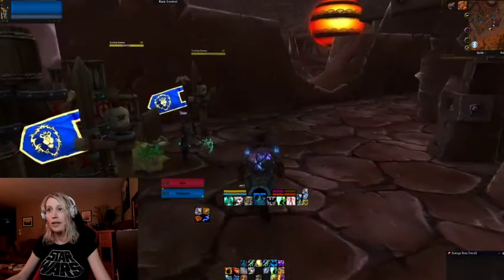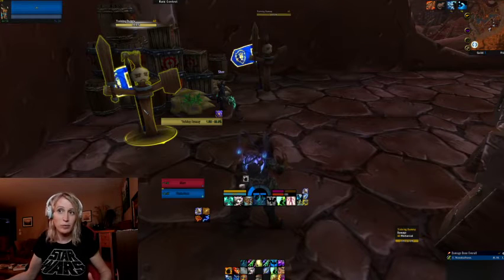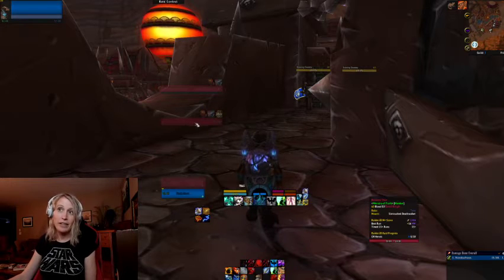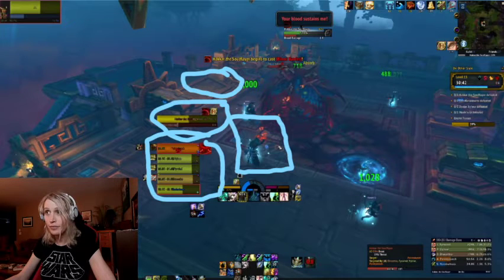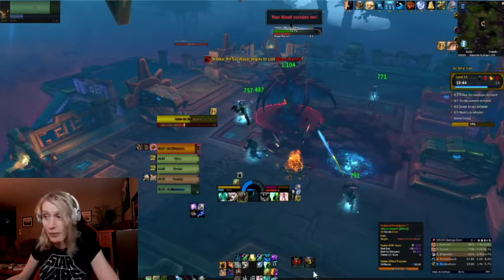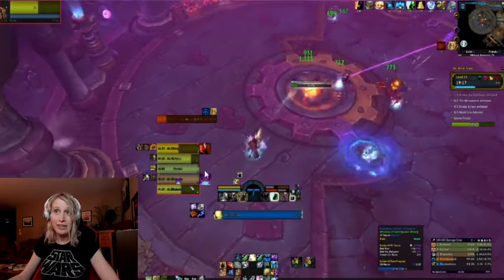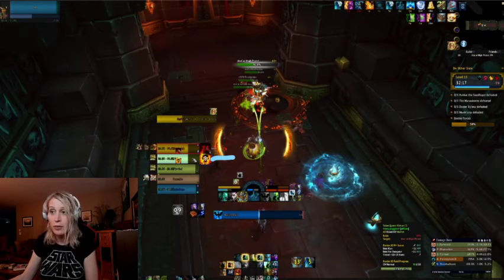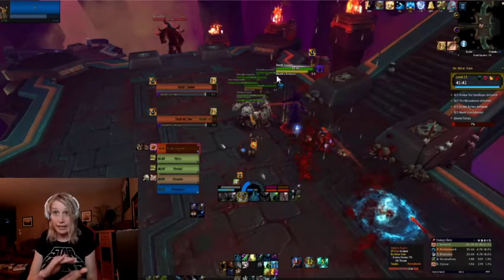Frass's Top 3 UI Tips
My top three tips for healers who basically know what they're doing, but want their healing to be a bit smoother, feel better, be more effective, and ultimately - more FUN.

#1 - Mouseover Macros
#2 - Position Your Party Frames
#3 - See Debuffs

And there's a bonus one at the end too!

What are your top 3?